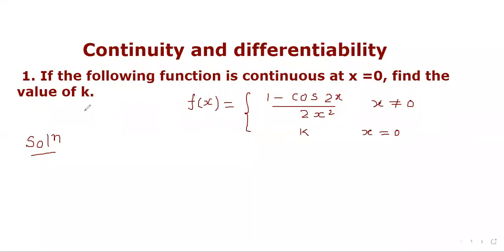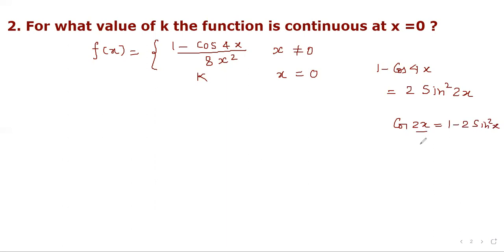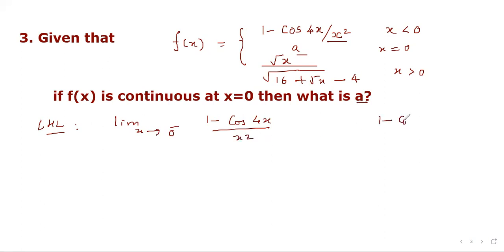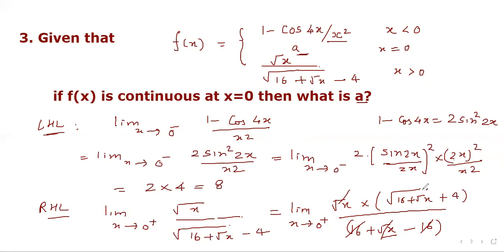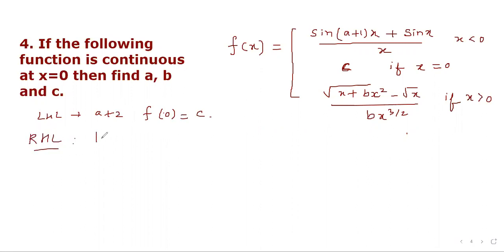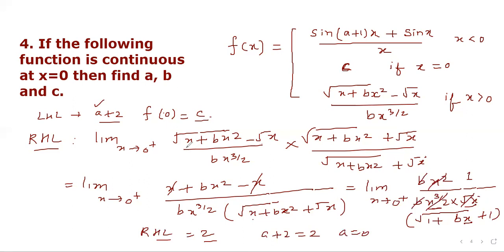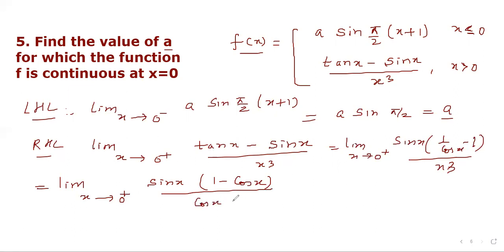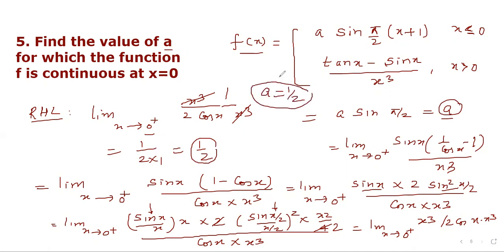12th Maths Series Lecture -25 Continuity Part - I